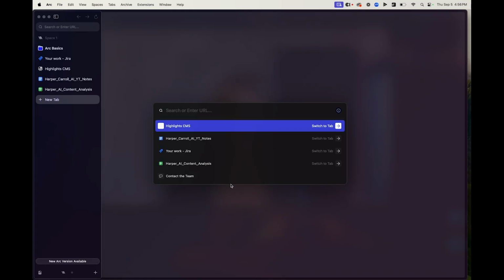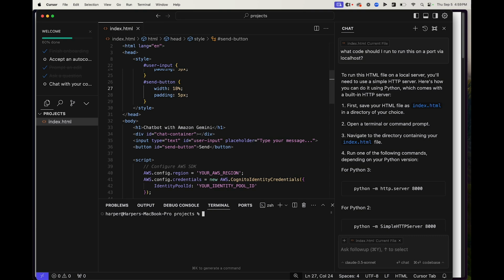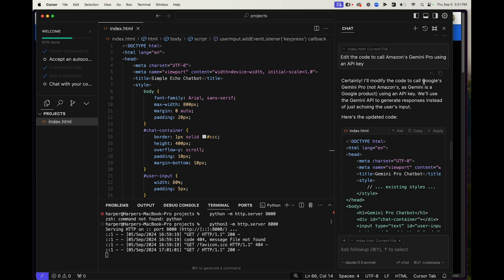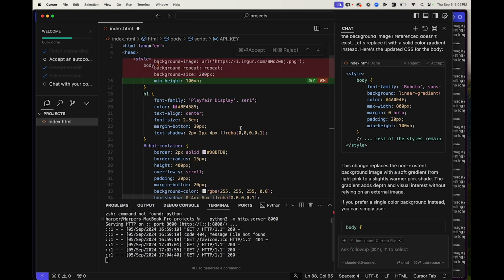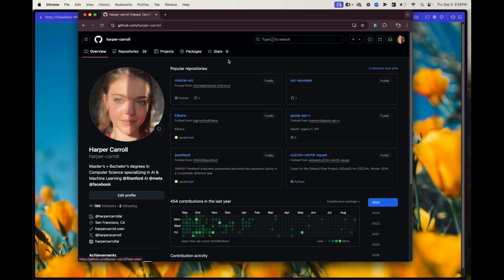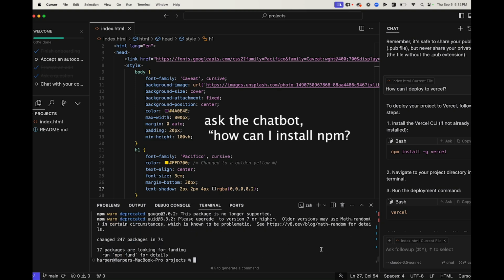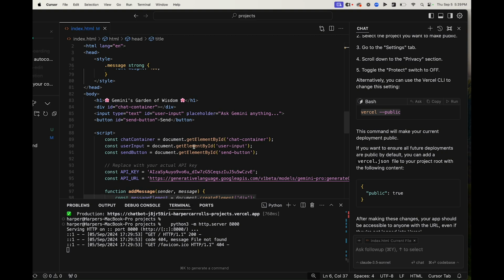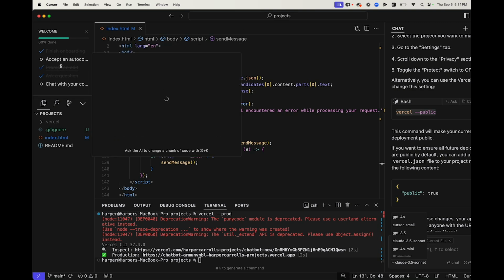A Beginner's Walkthrough of AI-Assisted App Building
You can build and deploy a working chatbot without writing a single line of code yourself: Cursor (the AI coding IDE) plus Claude 3.5 Sonnet writes the code, and Vercel deploys it. In this tutorial we build a chatbot on Google's Gemini (you can easily swap out the LLM), push it to GitHub, and deploy it live.

CHAPTERS
00:00 Intro
00:58 Download Cursor
01:39 Build Chatbot
11:46 Deploy Step 1: Github
14:32 Deploy Step 2: Vercel
16:58 Claude Hallucinates
17:35 Finish Deployment
20:45 Final Remarks

ABOUT ME
I'm Harper Carroll: AI educator and AI/ML engineer. B.S. and M.S. in Computer Science (AI specialization) from Stanford University. I built AI/ML systems at Meta, then was founding engineer and Head of AI/ML at Brev.dev, acquired by NVIDIA in 2024. I demystify AI for 750,000+ learners.

Also, if you're new here, hi!! I'm Harper. I've spent a decade building AI as a Stanford computer scientist, and now I hope to share the intuition I've developed with you.

Find my (free) 10 Days of AI Basics series + more